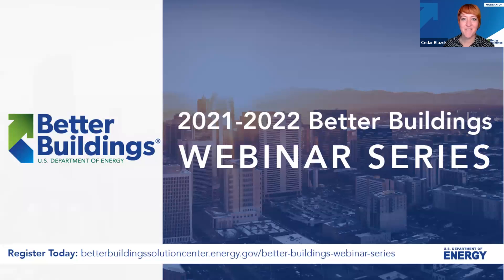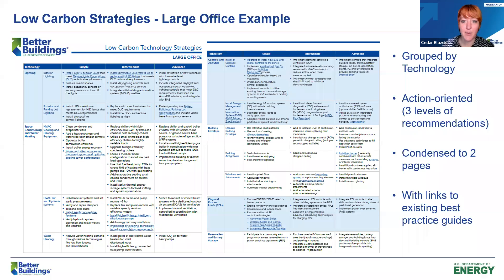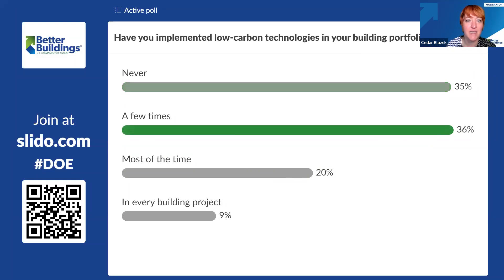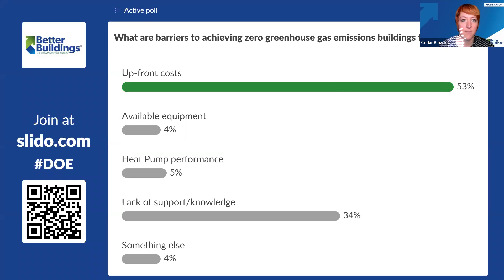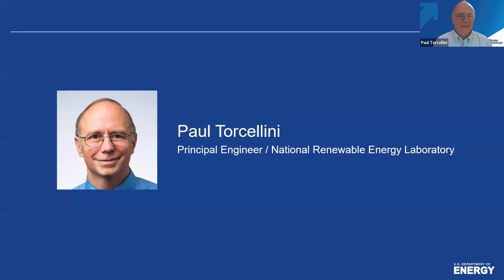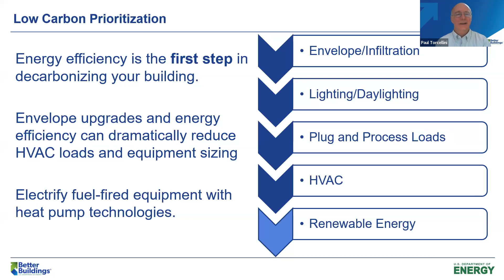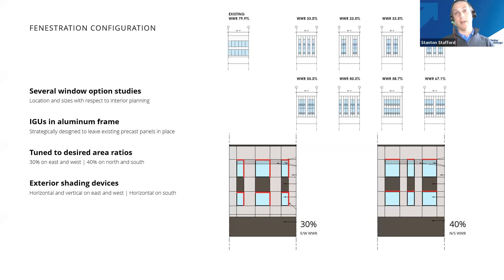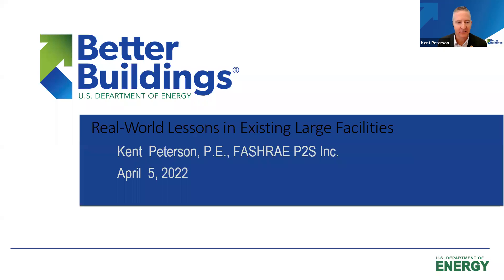Low-Carbon Technologies Strategies for Different Building Types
It is possible for most building types to get to zero carbon emissions using technologies already available on the market today. Watch this webinar to learn about the strategies some owners are already using – and those you could be using – to get buildings to low- and no-carbon.